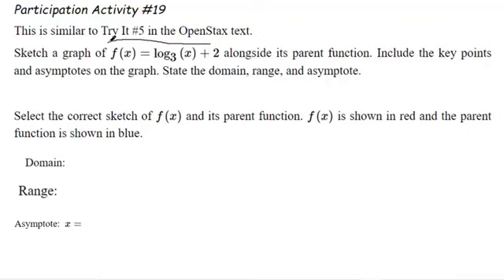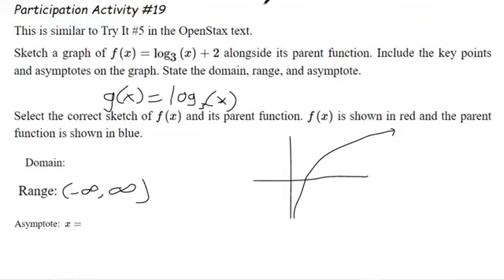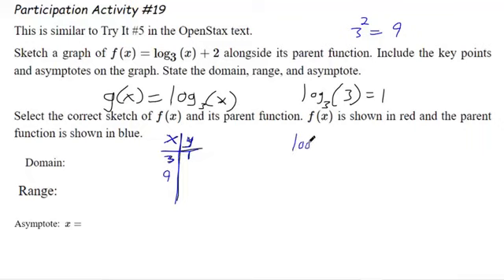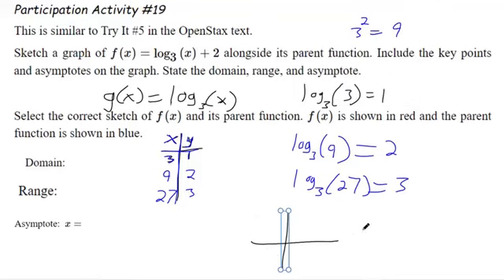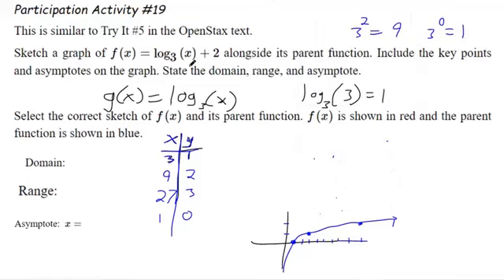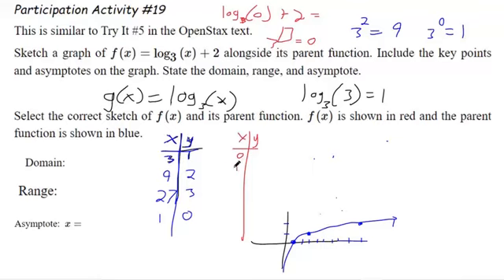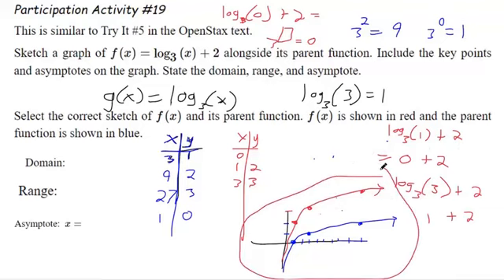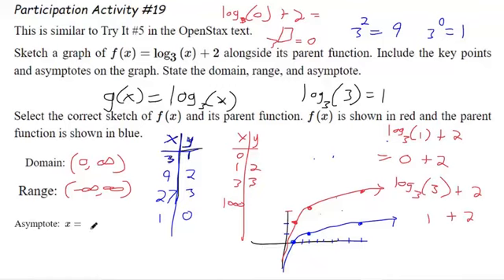Week 2 Participation Activity 19